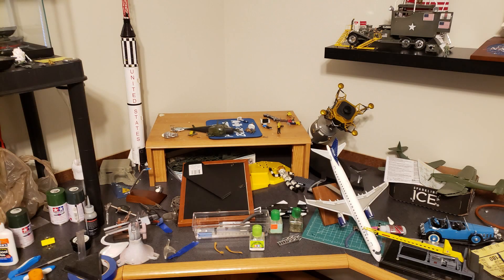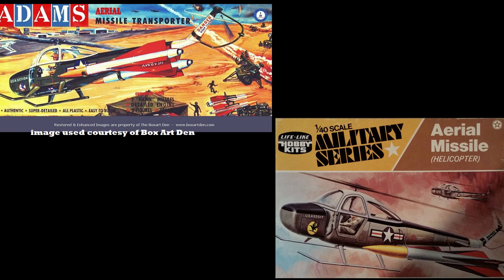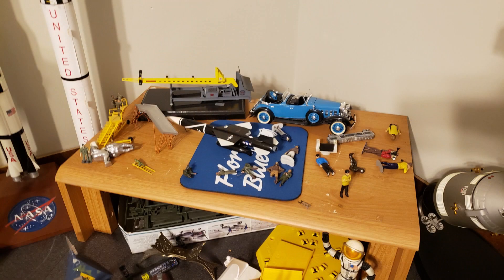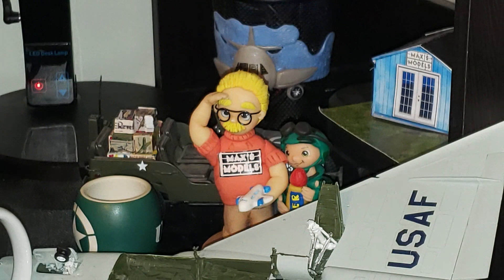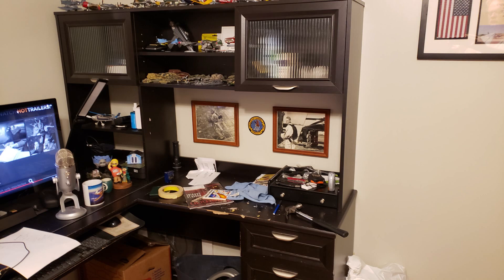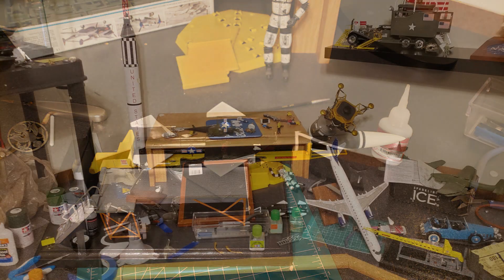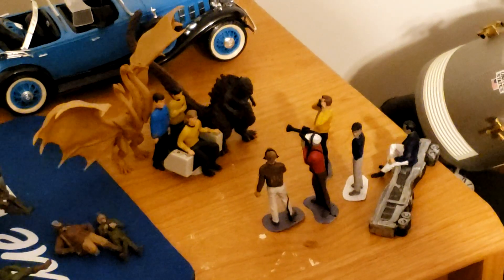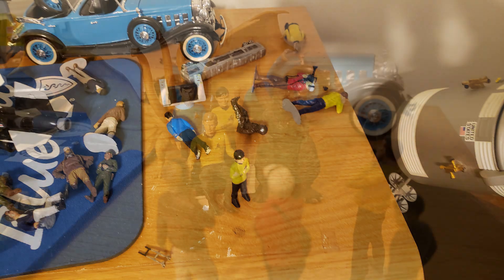Crash Coffee with Max's Models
OOPS!  Not how I wanted to start the day!~
Group build schedule at the moment
UK build around Jan 15th 2023 (probably)
The rest TBD
Kit Bash goes up end of Dec 15th. '22
Muscle car build, April 2023
Corsair or P-38 build May, 2023
Ugly aircraft / auto July 2023
3-17 build (aka three of anything), Sept 2023
Movie scene Hollywood studio build (in front or behind the camera), October 2023
Mustang Build, Jan 2024 (anything called Mustang)
Korean war build, Mar 2024
Possible group build ideas;
"That's not quite right" theme/“Box art build”/Seaplane build